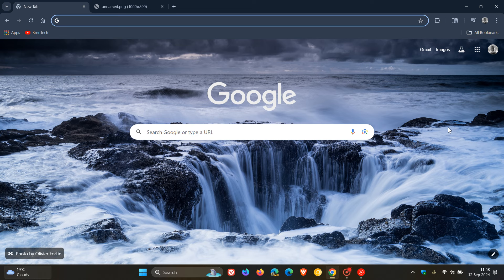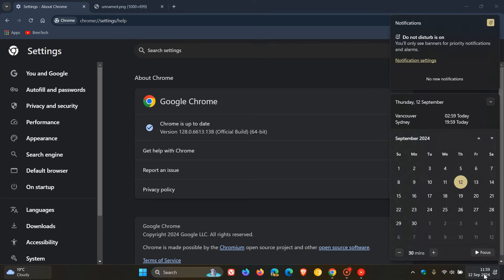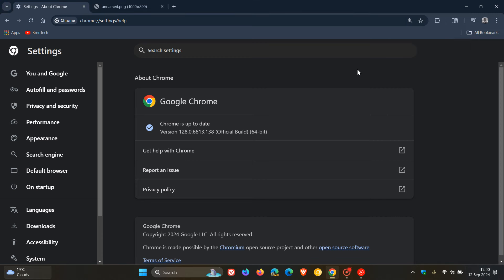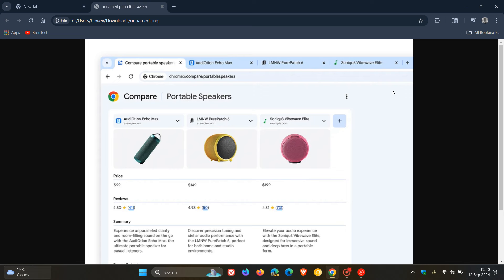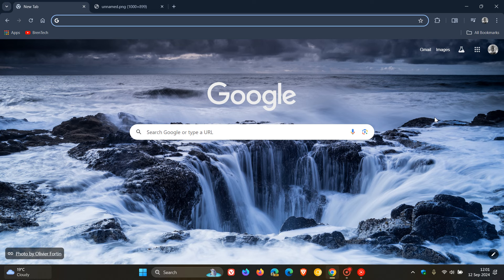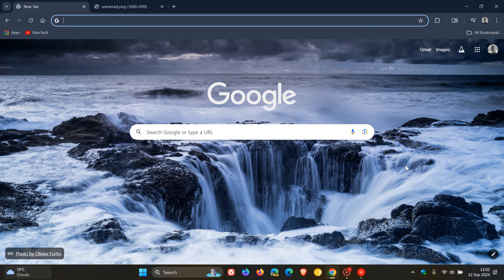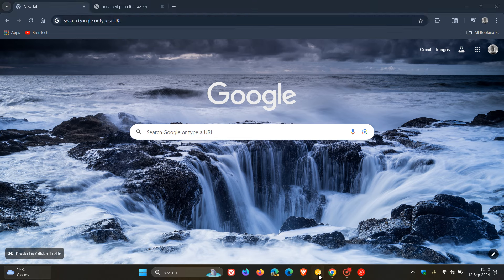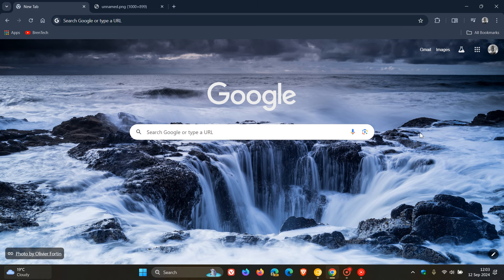Google Chrome 129 Early Stable Released - Available to All Users Next Week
Google has rolled out Chrome 129 early stable release to a small percentage of users, with the majority of people getting the release next week starting September 17, 2024 at the normal scheduled date.